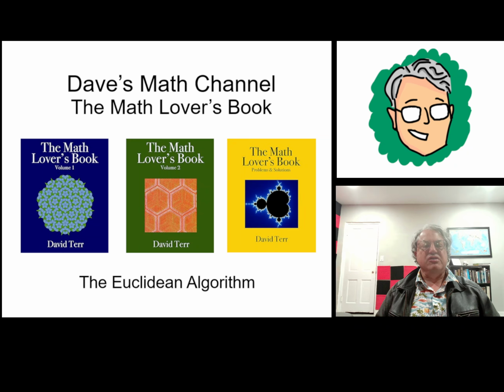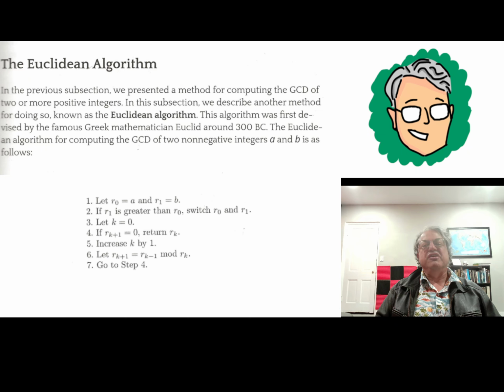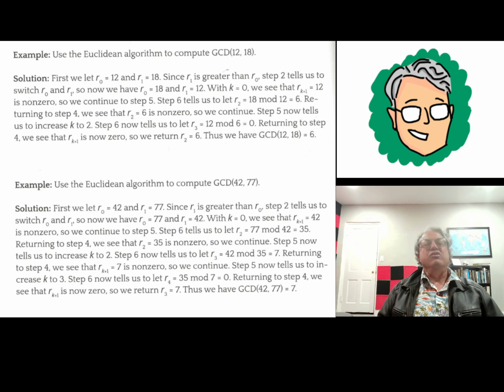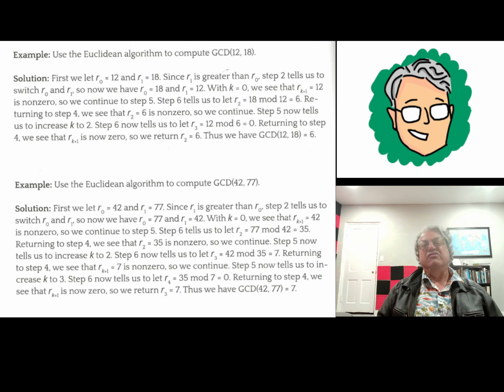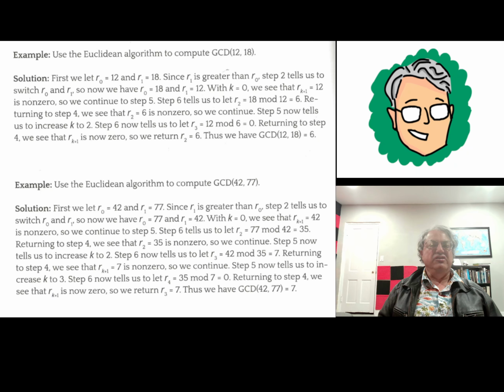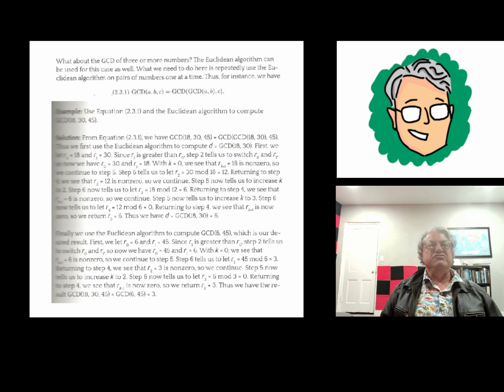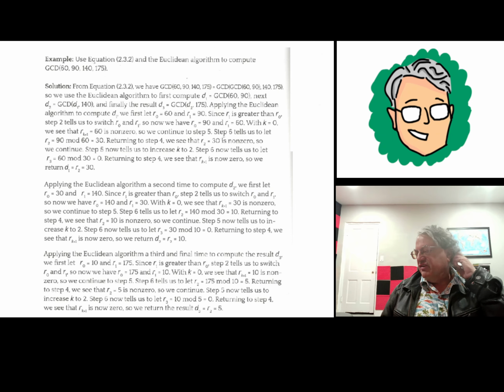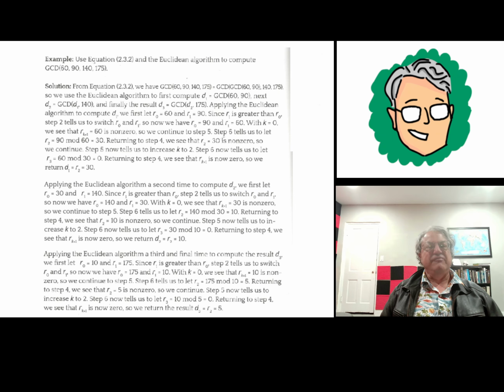The Math Lover's Book, Section 2.3, Lesson 2 The Euclidean Algorithm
In this second video on my subseries on the greatest common divisor (GCD) in my series on The Math Lover's Book, I describe the Euclidean algorithm for computing the GCD of two or more positive integers and present several examples.